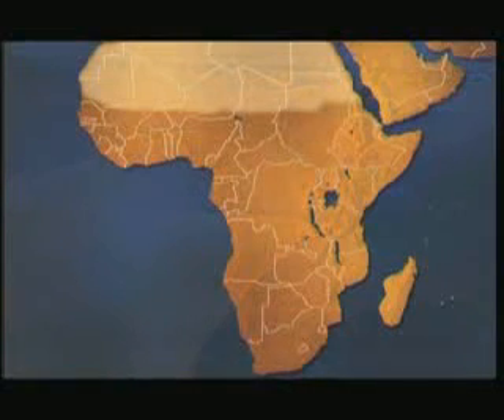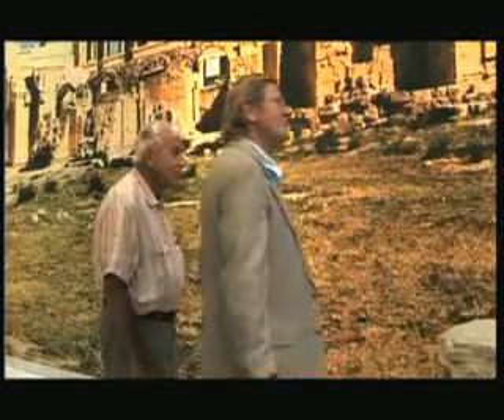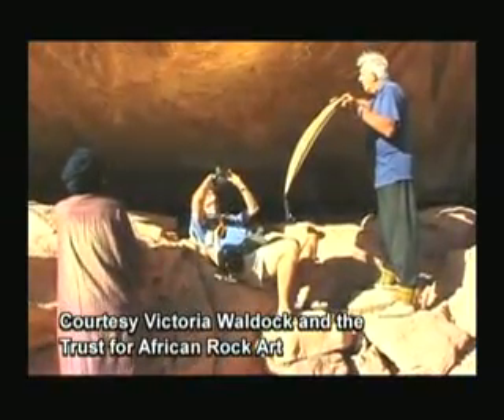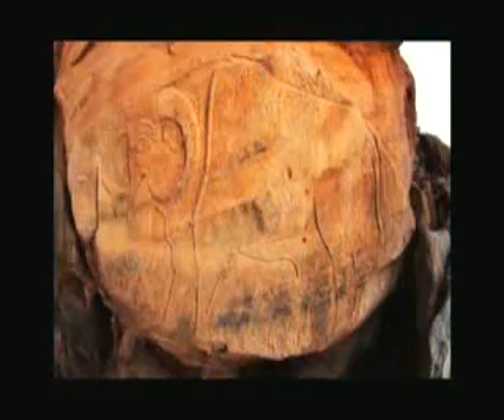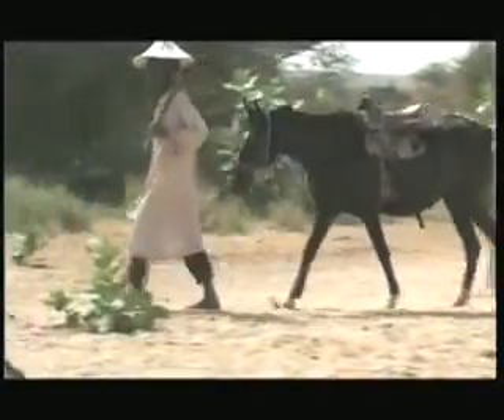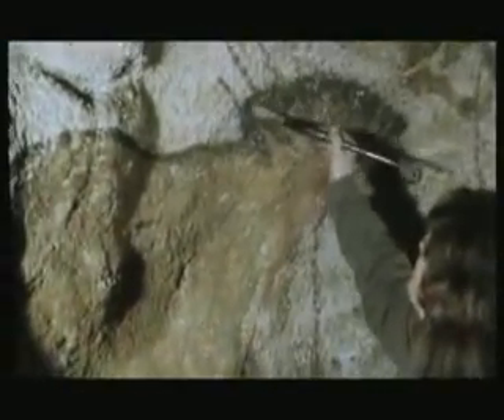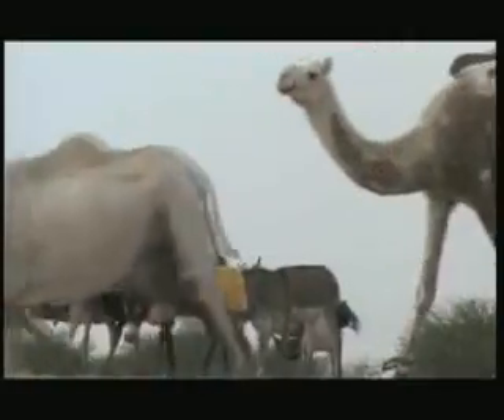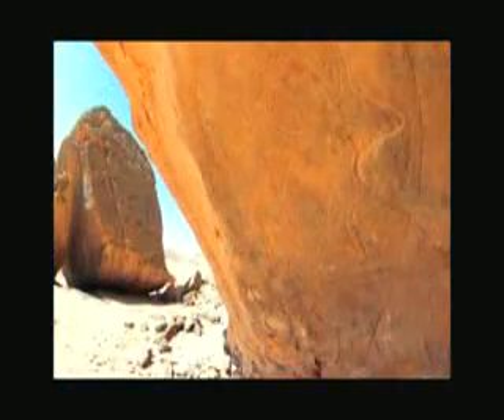hr rock art in north africa